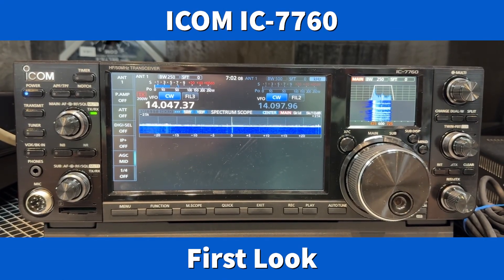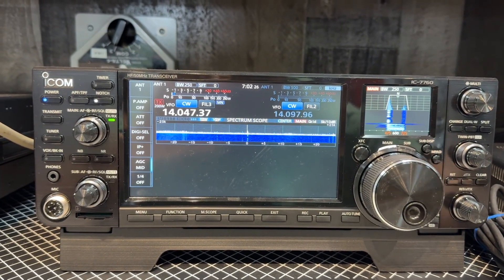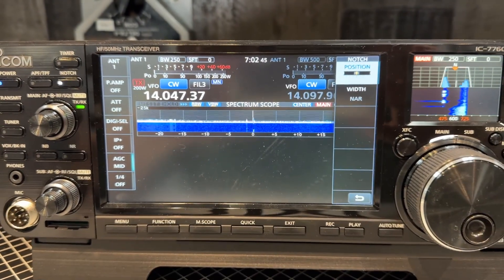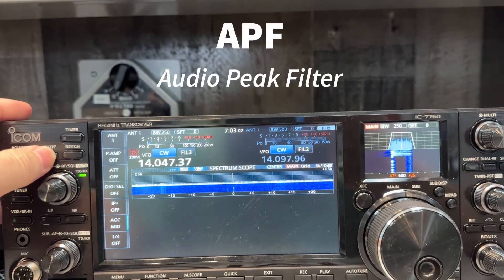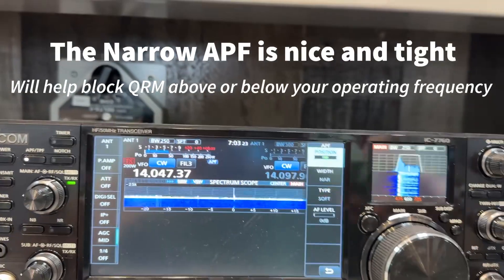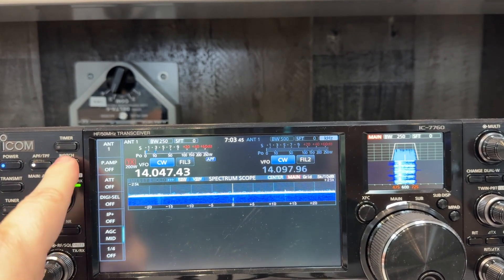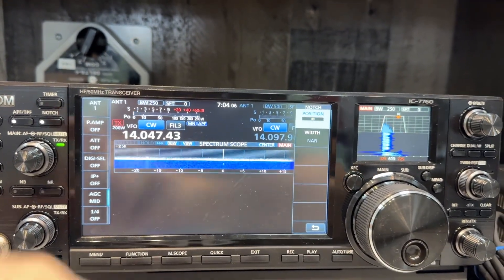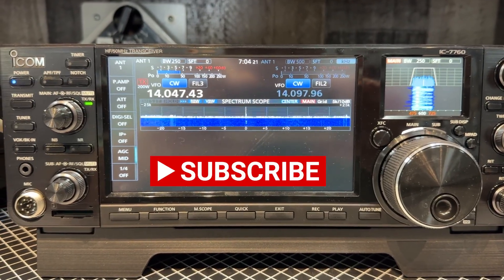ICOM IC-7760: First Look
People call me the “Yaesu Guy”.  Actually, I own three ICOM radios.  All of my Elmers were fellow Motorola technicians.  They all owned Kenwood radios.  I always wanted a Kenwood.  But, every time I have been in the market for a new HF transceiver, Yaesu offered the best performance for less cost.  Finally, it came time for me to buy my “dream-rig”, before I retire. The truth is that I will probably never retire.  Anyway, I had chosen the Kenwood TS-990S, but I hadn’t yet tried one.  I was just judging by looks (it’s a beautiful radio) and specifications.

Most HF radios today are quite capable.  The problem is that so many ham radio operators don’t master the capabilities of their radio, no matter the brand or the model.  That fact inspired me to start the N4HNHradio YouTube channel, to teach operating techniques.

In this video, I sit in front of ICOM’s newest HF base station, the IC-7760 with no operating manual - just following my intuition.  I long-pressed the onscreen mode indication and, sure enough, the mode selection window popped up. I selected CW and tuned around to find a signal.  I wanted to illustrate that the techniques I teach can carry over to radios from various manufacturers.  HF radios all have similar functions, but some might execute certain functions better than others do.

There are a couple of transceivers on the market that don’t allow a notch filter during CW operation, but, many do.  My regular viewers know that I rely on the manual notch filter to reduce filter ringing and to improve selectivity.  Well, you’ll see that it’s possible with the IC-7760.

Update: Rob Sherwood has released his lab test data for the IC-7760.  It currently ranks at 22nd for third order dynamic range.  That’s one above the IC-7610 and three above the IC-7300.  As a point of reference, the number 1, 2, and 3 positions are occupied by the Yaesu FTdx101D/MP, FTdx10, and FT-710.

Most of the operating techniques I show and teach on my channel can be applied to other transceivers, even other brands of transceivers.  Some knobs or buttons might be labeled differently but the function is the same.  I have no allegiance to Yaesu. No manufacturer makes a perfect radio. They all have strengths and they all have weaknesses. I like to point those out. I am able to be objective because I have no allegiance to a particular manufacturer.

At the end of this video, you will be able to see a listing of some of the supporters of this channel who made this video possible.  Long-haulers have supported the channel on a long-term basis. S9+ (VIP+) denotes an S9 (VIP) member who voluntarily chooses to give over and above the amount for S9 (VIP) membership.  They help me continue to produce videos while most viewers don’t.  Without their support, I cannot bring my viewers uncensored content.

73, de N4HNH